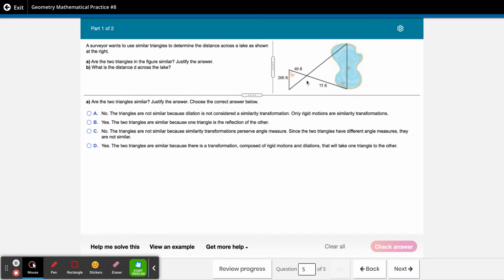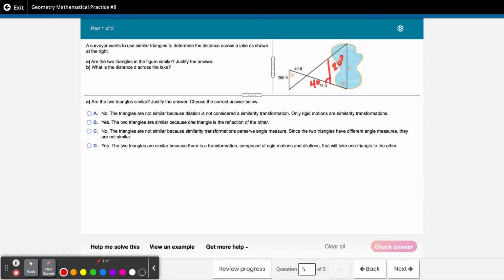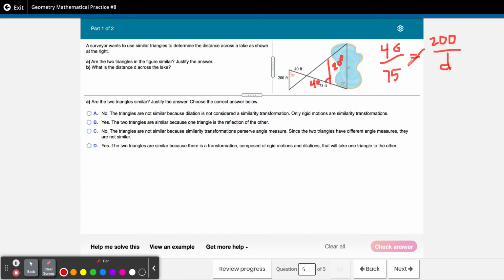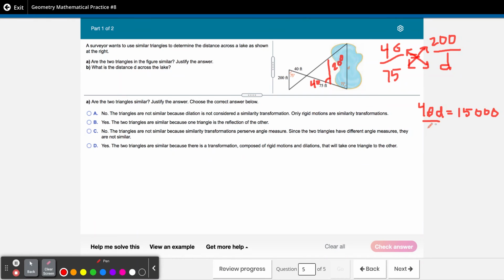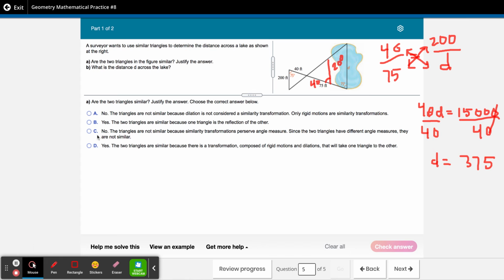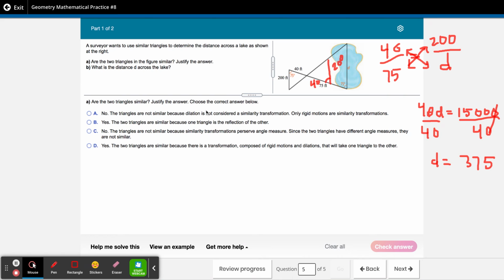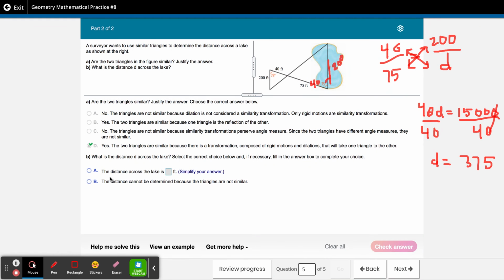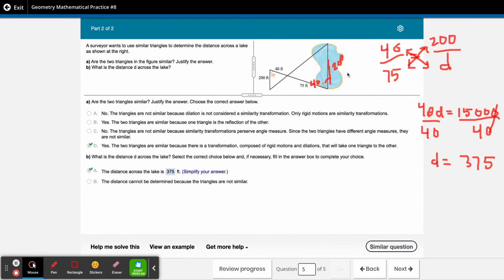Savvas Realize: Similar Figures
In this video we will setup a proportion to show that these two triangles are similar.